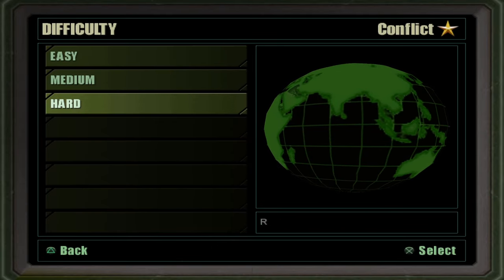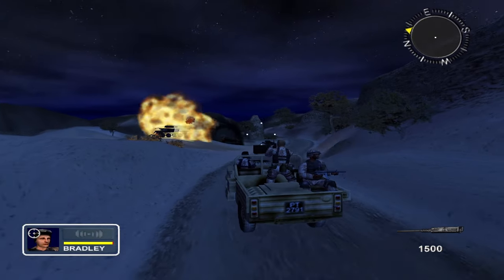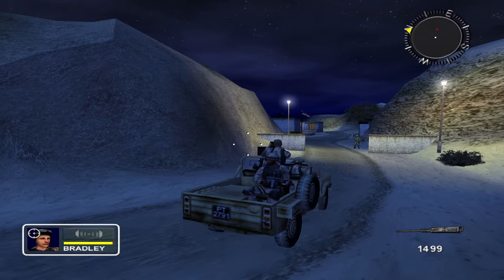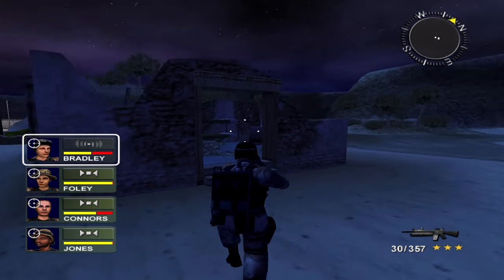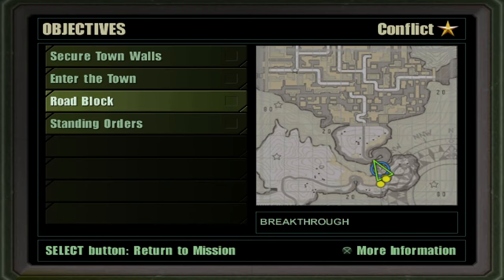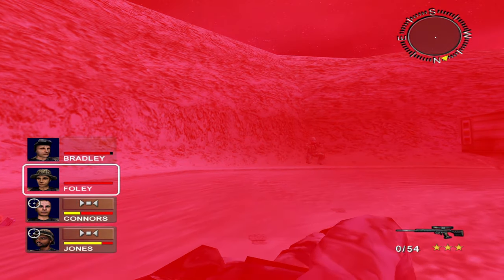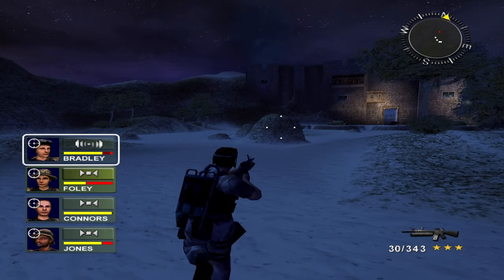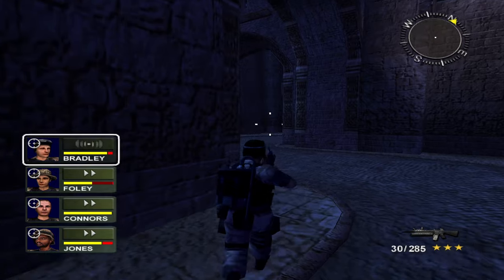Conflict: Desert Storm 2 - Hard - Mission 1 - Breakthrough - (Beating Every PS2 Game #15)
I am back to beat EVERY PS2 game ever made! This lets play series i will be beating the game Conflict Desert Storm 2 which will be game #15. Come follow along my journey while i try to complete this challenge while getting some platinum trophies on PS3 / PS4 / PS5 as well!